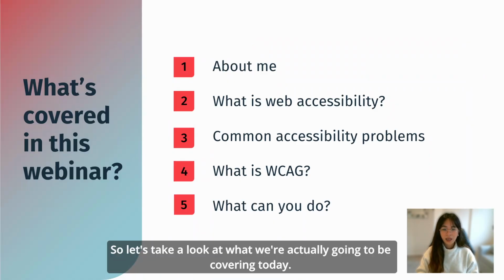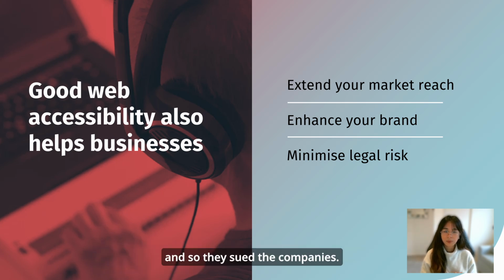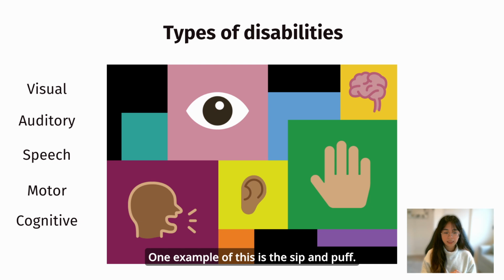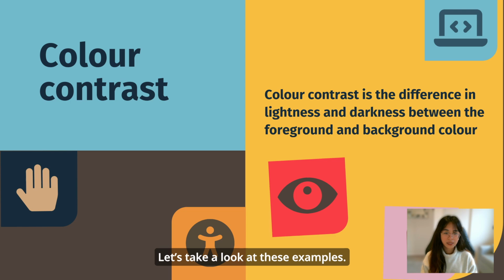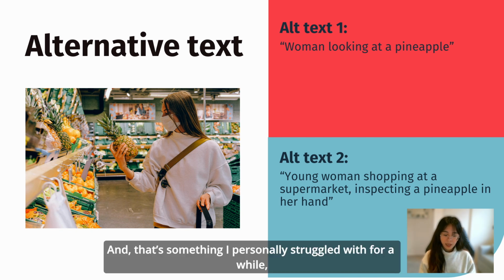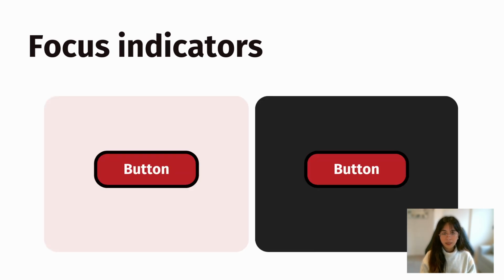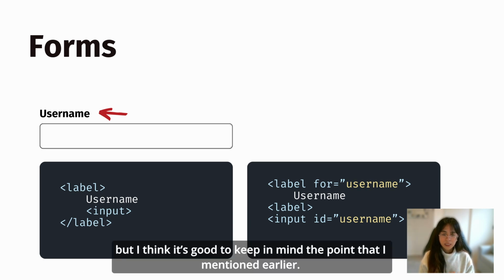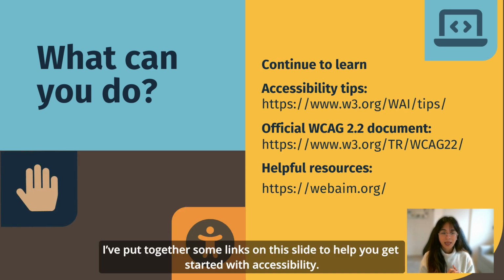Web accessibility 101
Web Accessibility 101 is an introductory course to web accessibility. In the webinar, we break down what web accessibility is, why it’s important and why it could be relevant to you or your organisation.

The webinar provides practical insights from Ella Banaticla, a Web Accessibility Specialist and Front End Developer at Catalyst. Ella covers the essentials for understanding the fundamentals of creating accessible content so that you can start making the web a more inclusive environment for all.

Web Accessibility 101 covers:
- Web Content Accessibility Guidelines (WCAG), WCAG levels, and accessibility standards
- types of disabilities
- common accessibility problems
- ways you can immediately start contributing to accessibility in your role.

Chapters:
00:00 | Agenda
01:45 | About Ella
04:34 | What is web accessibility?
09:29 | Types of disabilities
10:20 | Common accessibility problems
23:19 | Colour contrast
24:58 | How to check the colour contrast
26:50 | Alternative text
34:38 | How to write good alt text
35:49 | Focus indicators
40:58 | Forms
42:45 | Things to remember with forms
47:39 | WCAG web content accessibility guidelines
48:13 | WCAG versions
49:06 | WCAG levels
51:04 | What can you do?